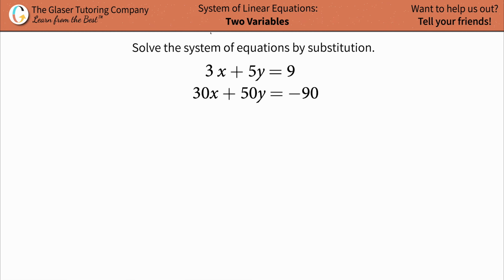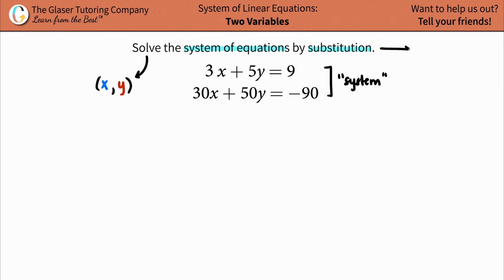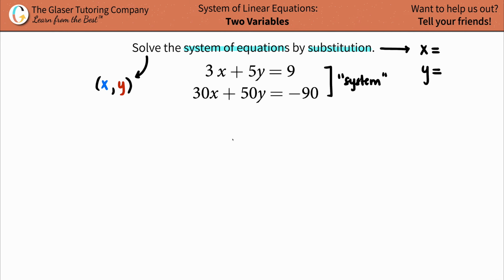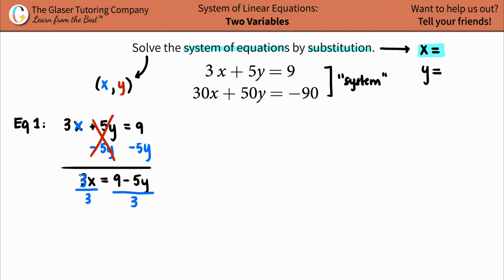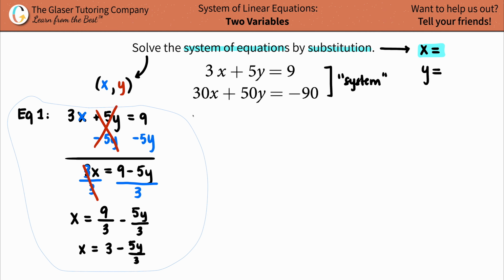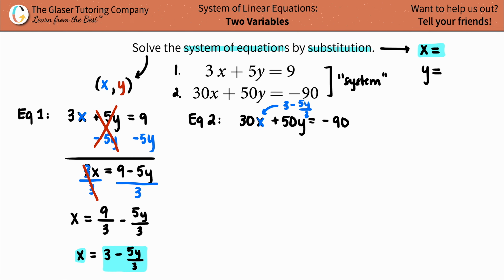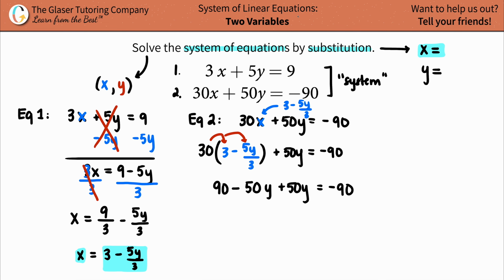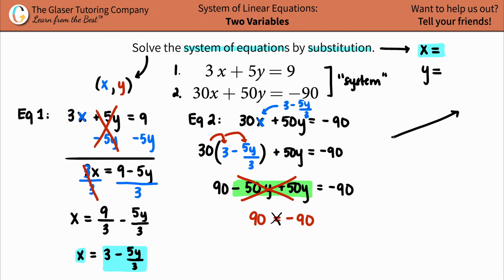How to use substitution to solve a system of linear equations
For the following exercises, solve each system by substitution.
3x + 5y = 9
30x + 50y = -90